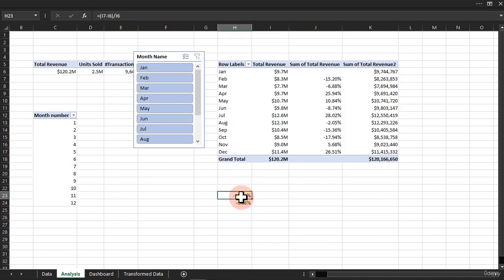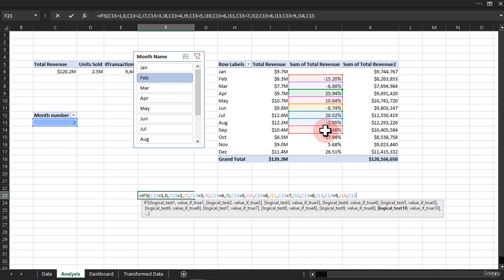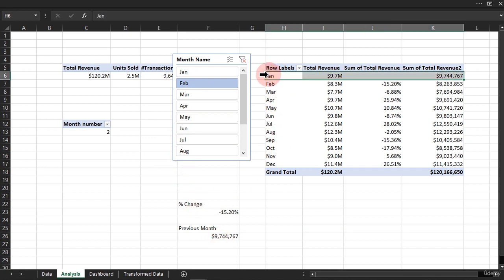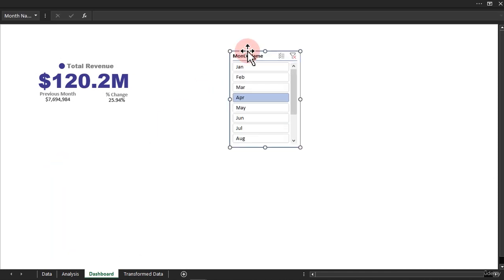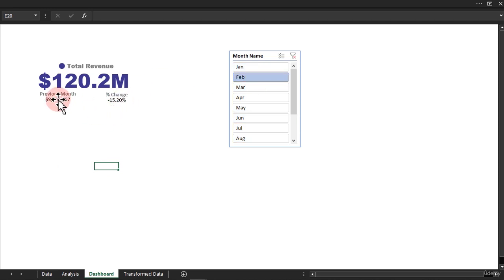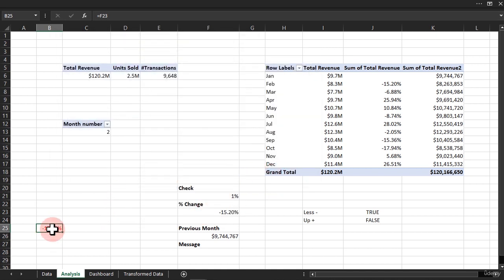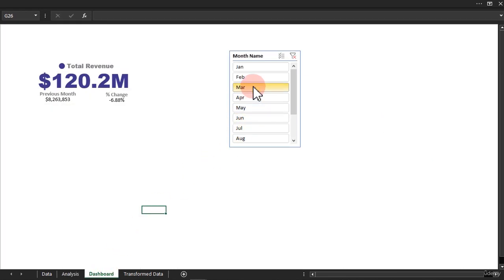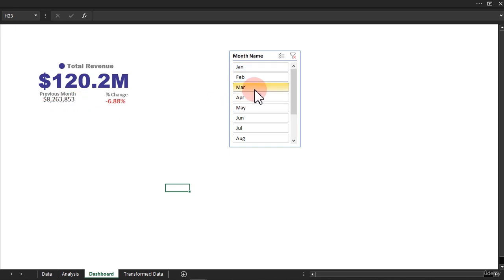Dynamic way to show previous Month revenue with Percentage Change